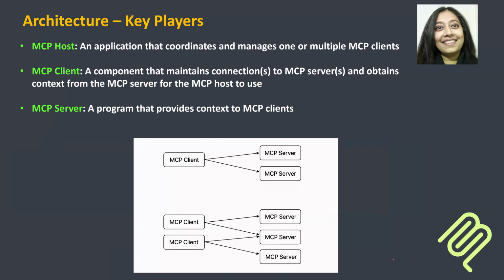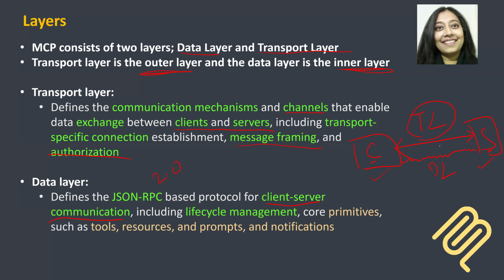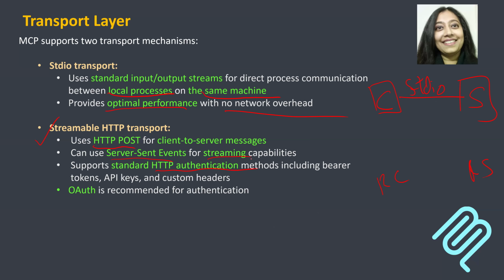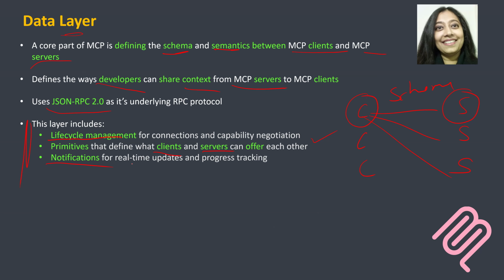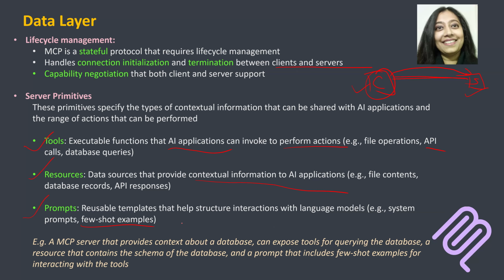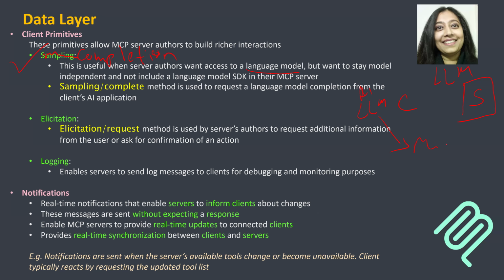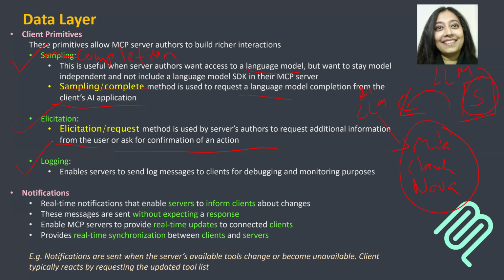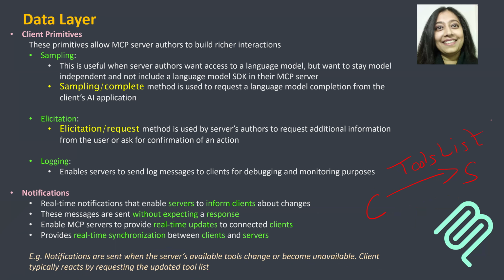Model Context Protocol (MCP) Architecture Deep Dive & Core Concepts (Part 2 of 10)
This video provides a technical deep dive into the architecture of the Model Context Protocol (MCP) — an open protocol for managing context and communication between AI models, clients, and systems.

🔧 Topics Covered:

MCP Host, Client, and Server roles
Transport Layer: stdio, streamable HTTP
Data Layer: lifecycle management, notifications, and communication primitives
Server-client abstractions in context-aware AI
Extensible design patterns for interoperable AI systems

Whether you're building multi-agent systems, working on large model orchestration, or exploring standardized AI protocols, this video gives you the architectural insights needed to understand MCP's layered approach.

🧠 Ideal for: AI infrastructure engineers, systems architects, and protocol designers.